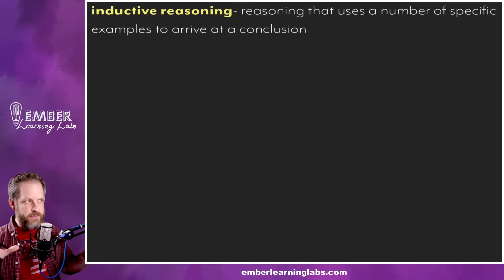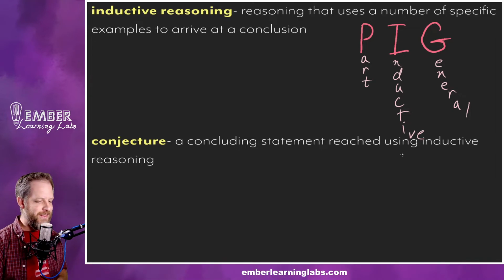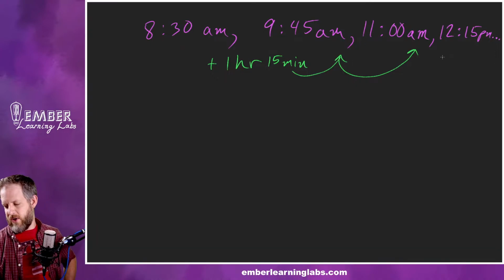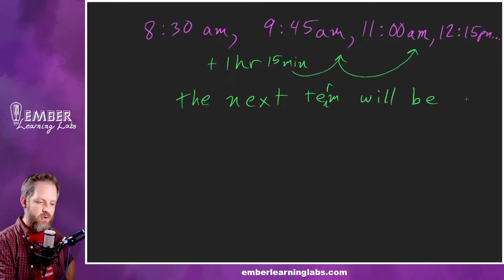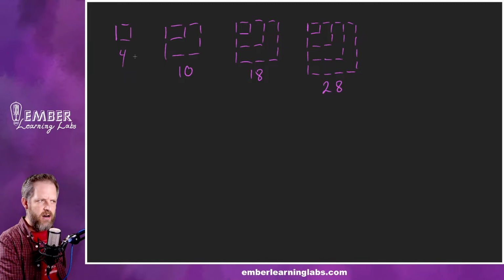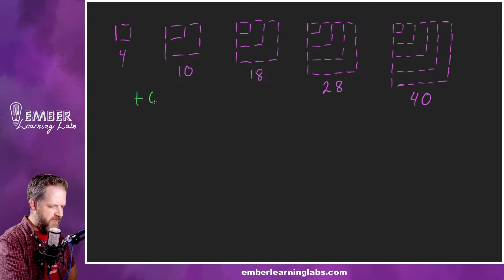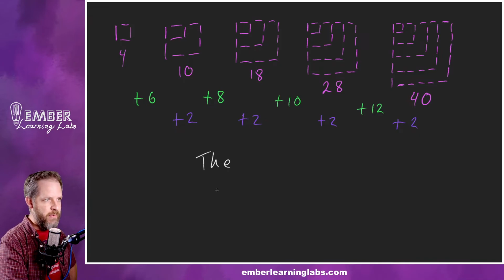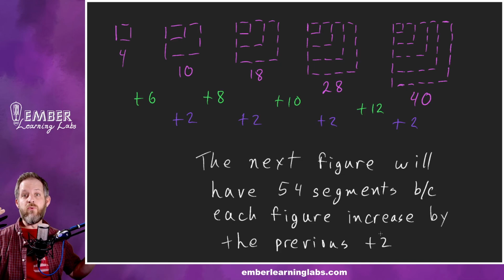2-1 Inductive Reasoning and Proof | Geometry | Ember Learning Labs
In this Geometry video, we will begin our discussion of logic and reasoning.